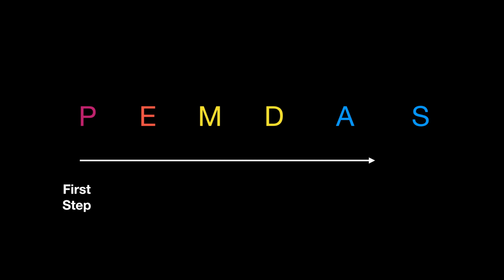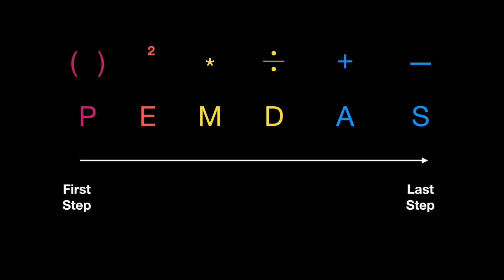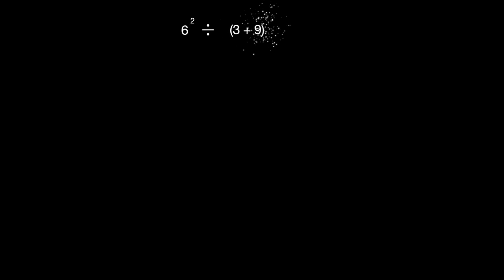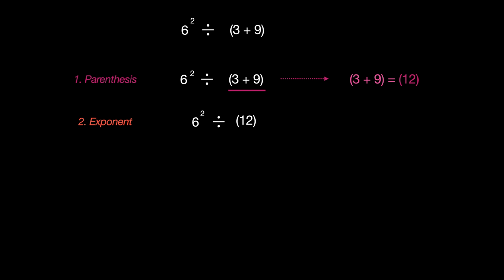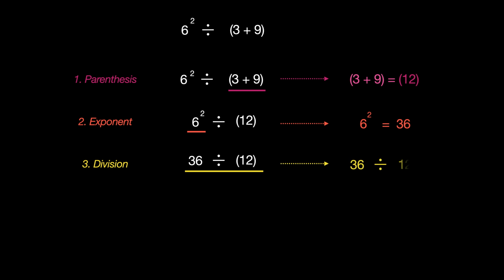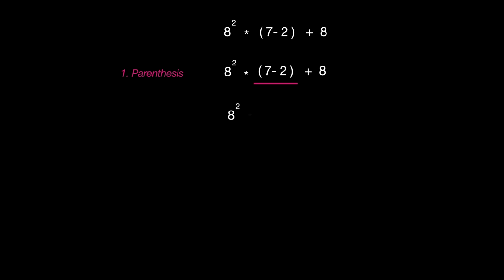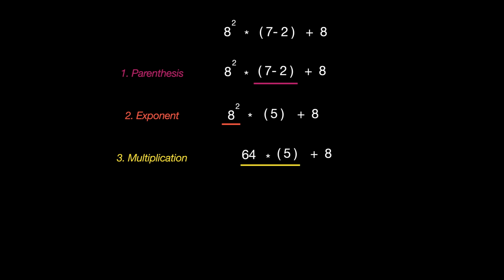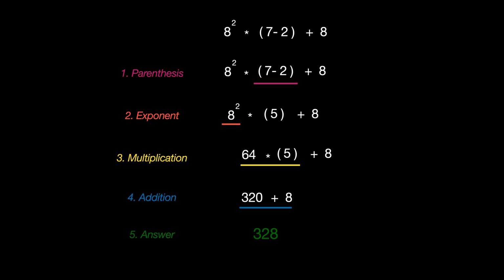The Order of Operations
Learn the order of Operations also known as PEMDAS